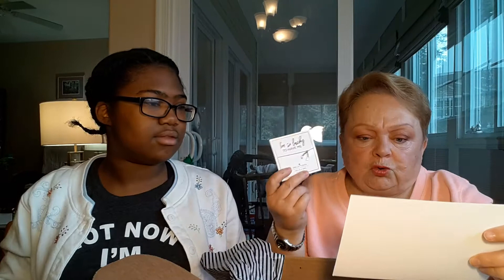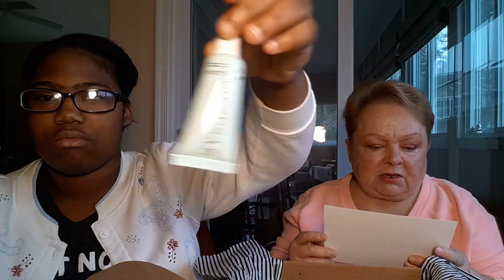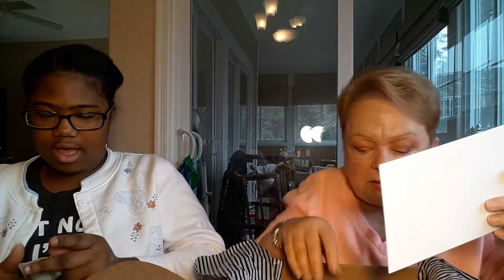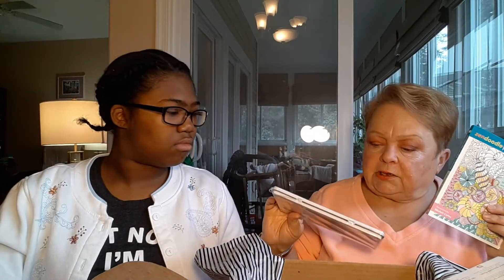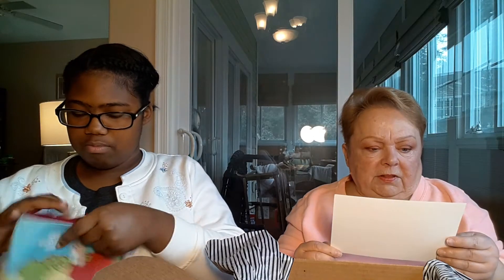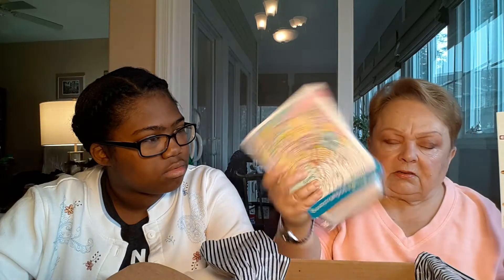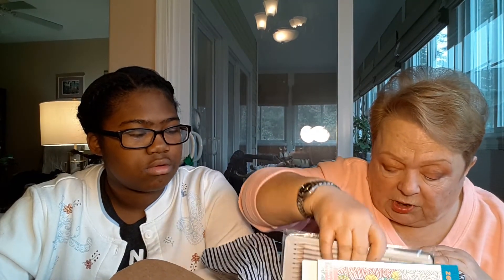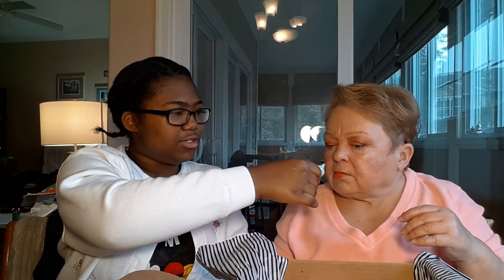SINGLES SWAG - January 2018 (with Little Sis)